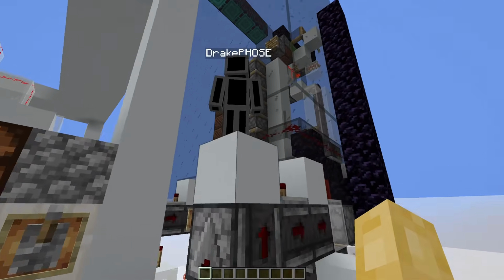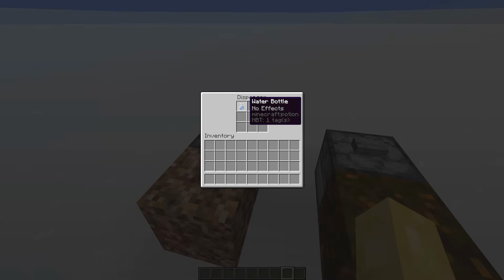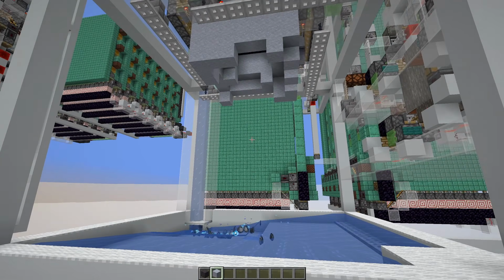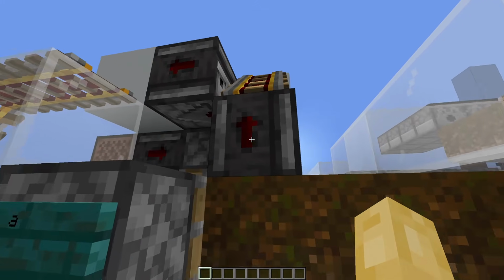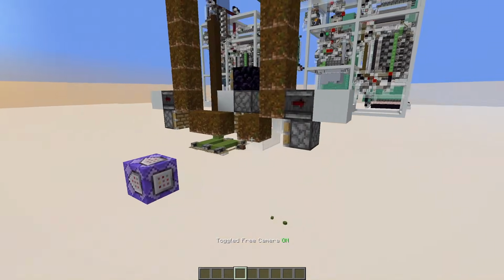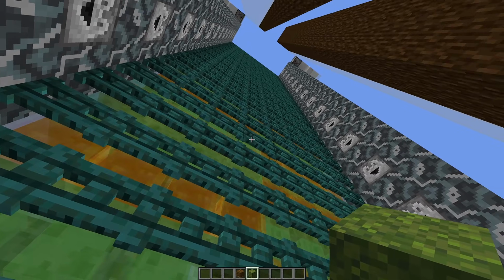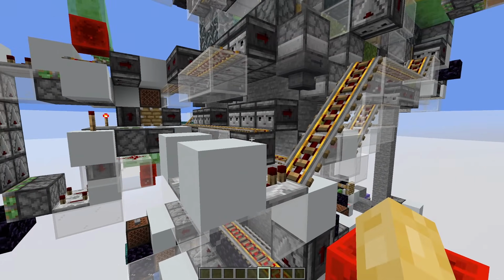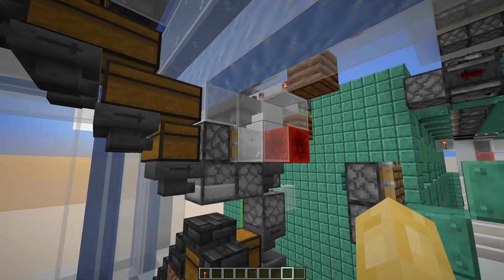Let's Build a High Efficiency Dirt Farm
The omnifarm will encompass all farms in minecraft, well, not for a while anyway. In the meantime lets begin our journey to implement one of minecrafts most convoluted block conversion mechanics by creating a super efficient dirtfarm. In this video we take a close look at all the quirks and challenges in building a technically challenging dirt farm.